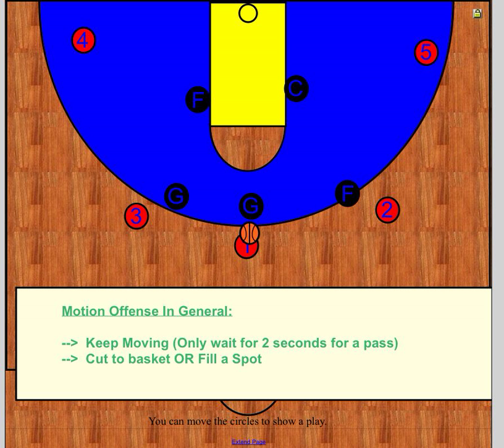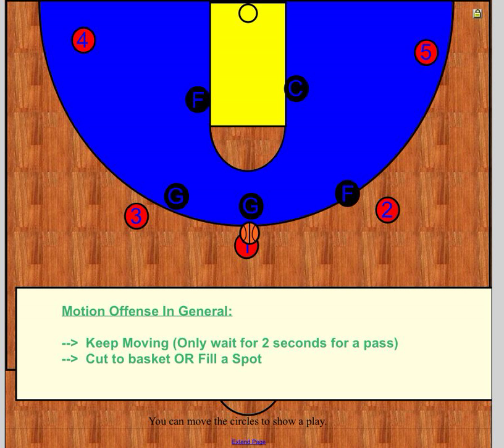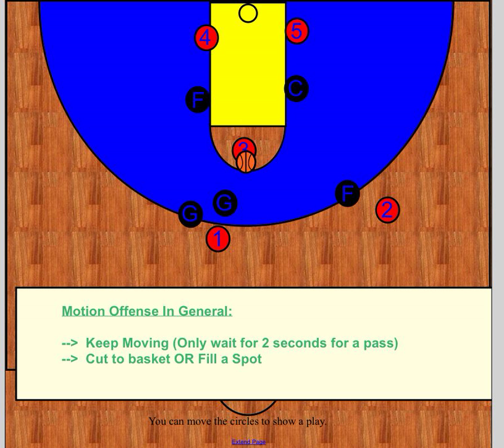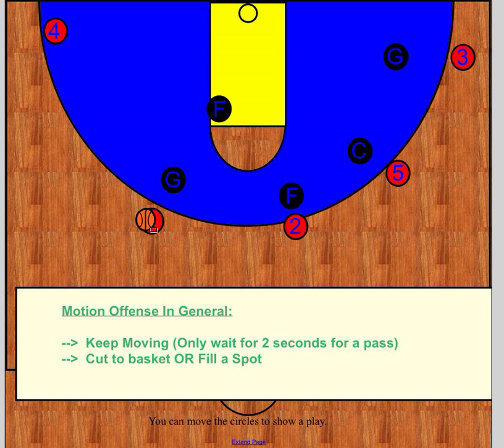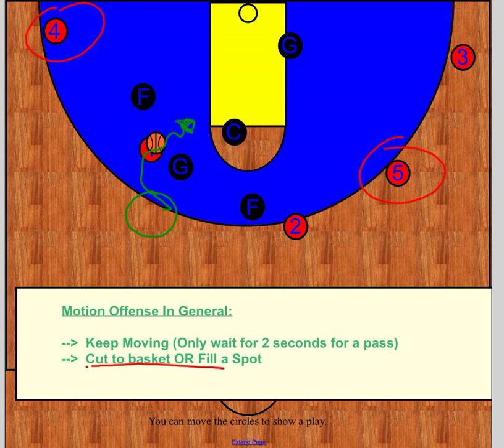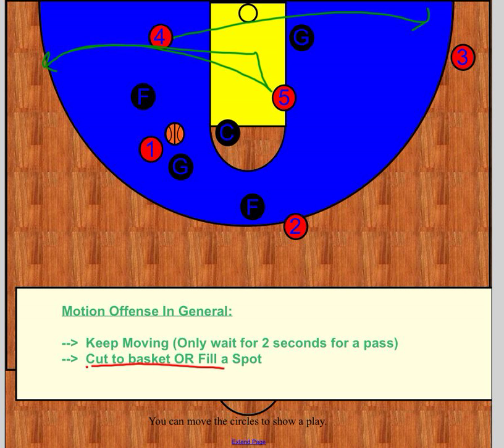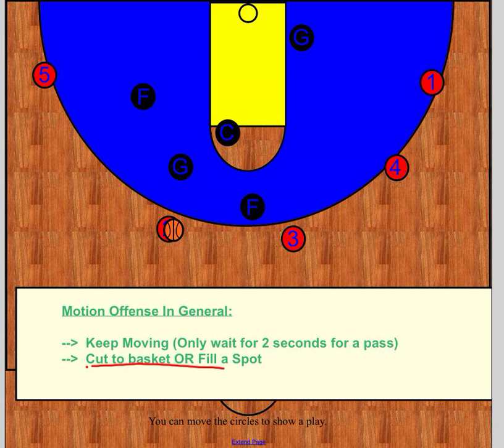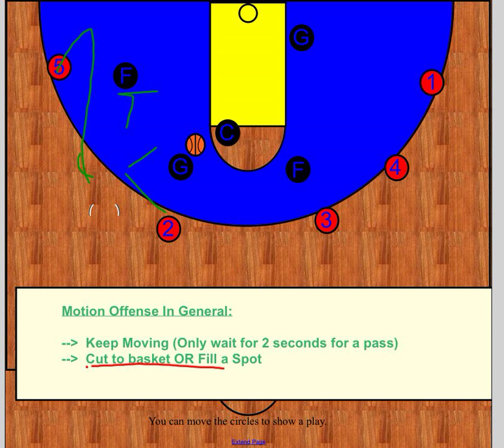8 General Motion Offense